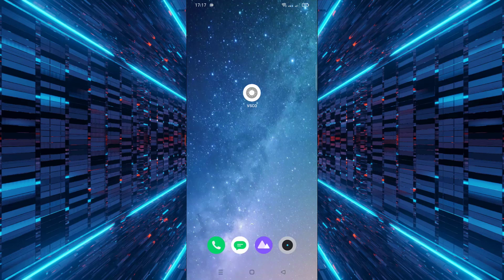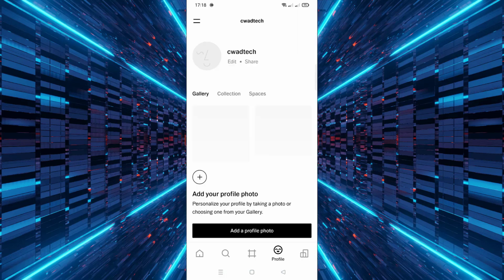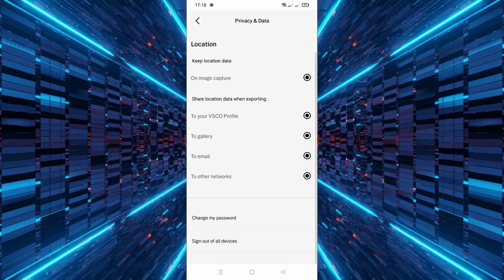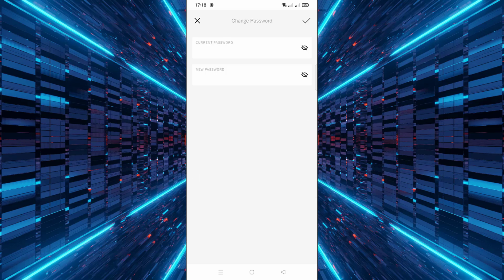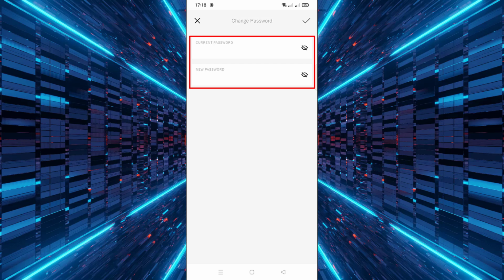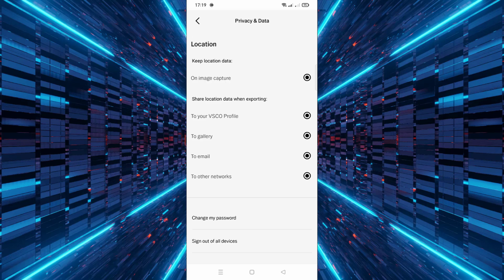How to Change Your Password in VSCO App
Learn how to change your password in the VSCO app quickly and safely. 📱
This video covers everything you need to update your VSCO password and keep your account secure. 🔒

Protect your VSCO profile by following simple steps to reset your password anytime. 🔄
Stay safe online by regularly updating your passwords on social media apps like VSCO. 🌐

Whether you're new to VSCO or looking to enhance your privacy, this video will guide you through the process. 🎥
Make sure to check out other tutorials on VSCO features and account settings. ⚙️